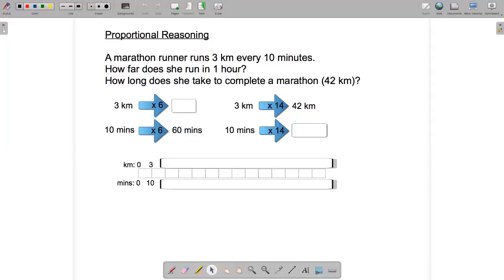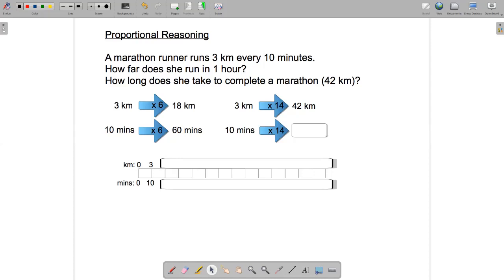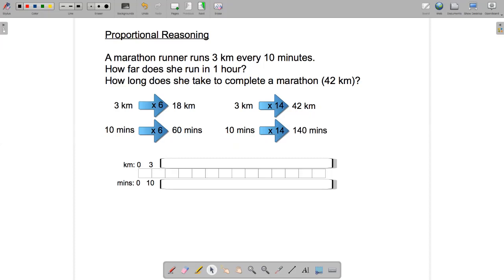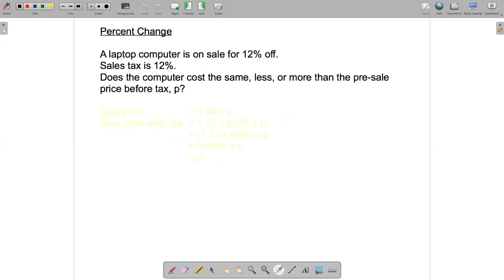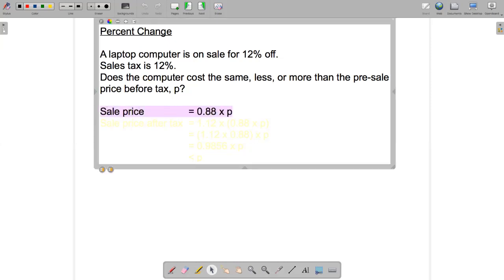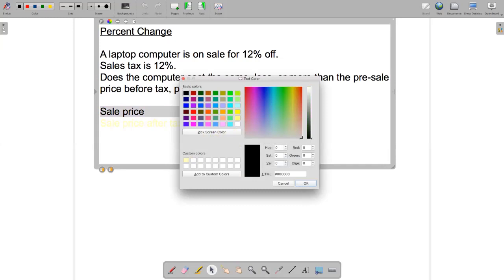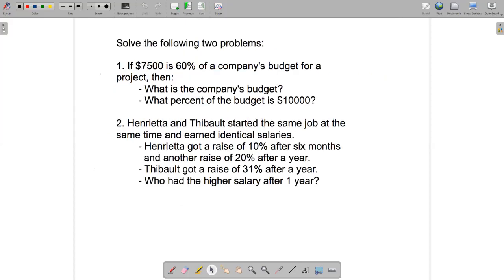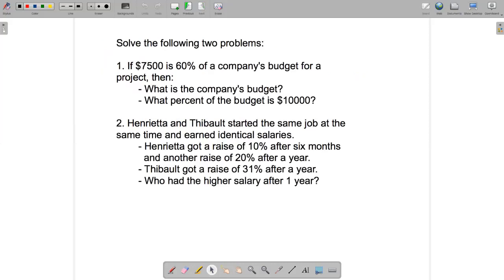MATH 1901 V6: Proportional Reasoning and Percent Change Problems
I show how to solve proportion problems by reasoning with multiplication and division and how to apply multiple percent changes together.